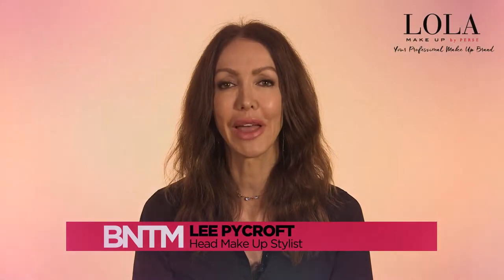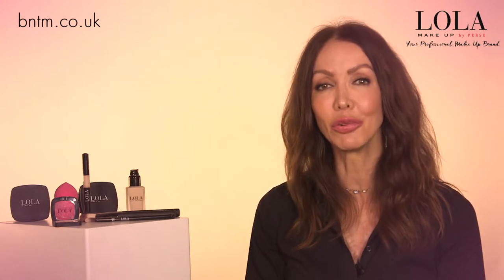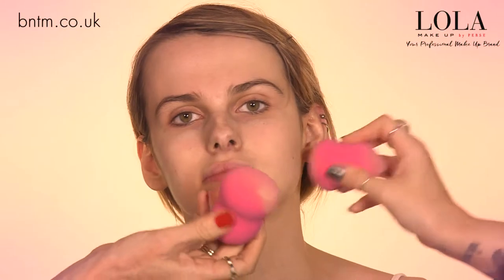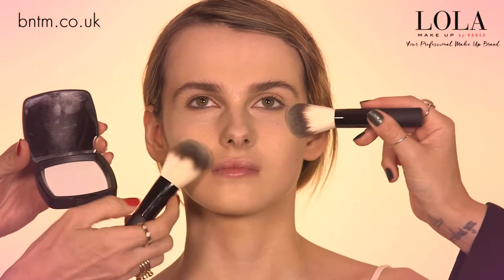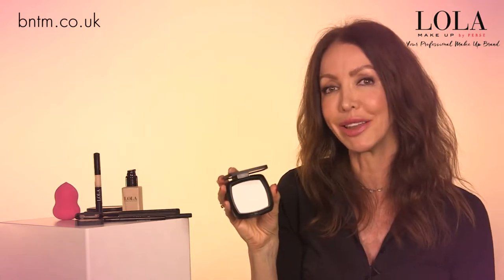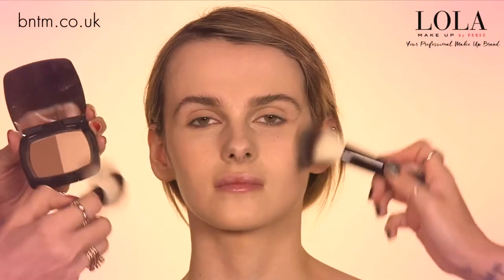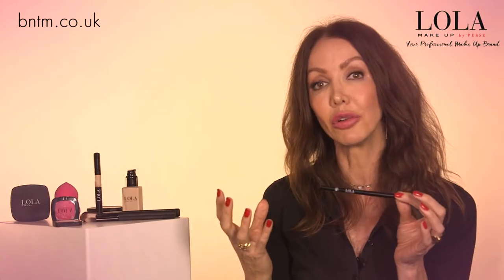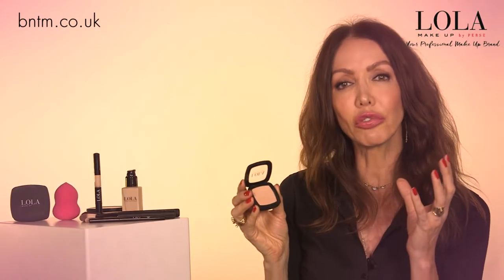LOLA GET THE LOOK LEE PYCROFT FAVE LOLA PRODUCTS